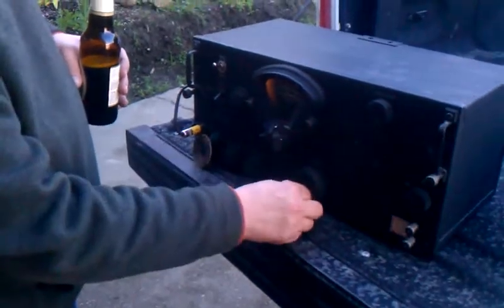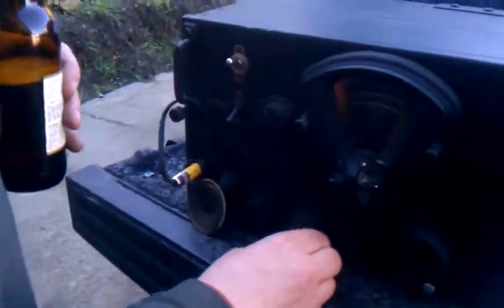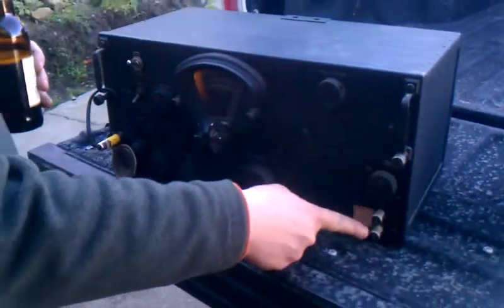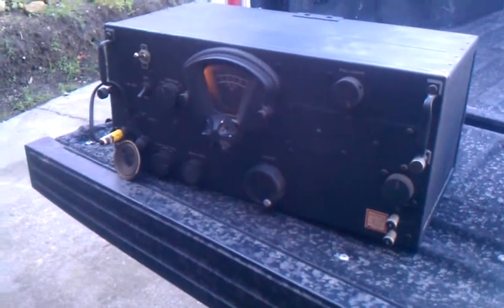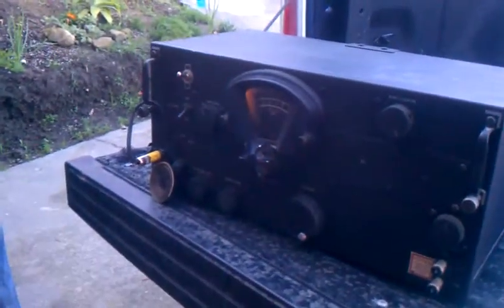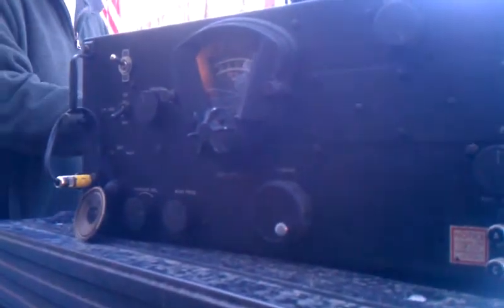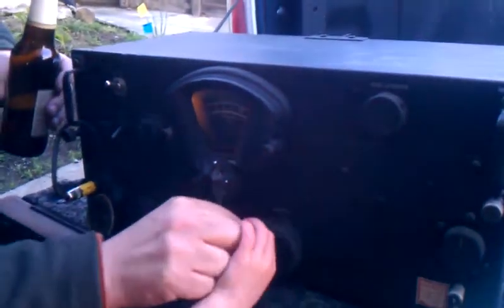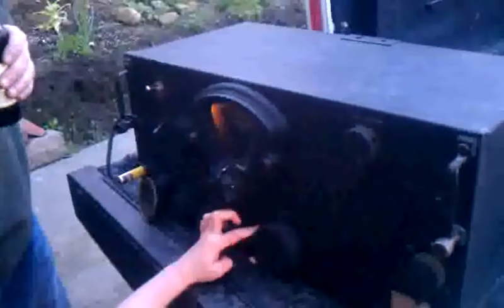BC-348 Vintage WW-II B-29 bomber Radio Recever Powered UP! By W6BB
W6LWX's BC-348 powered up! and wired up to a spool of wire. Operator K6JEB tuned onto the AM signal of WWV  from KJ6GLR's QTH in El Sobrante, CA, USA. Filmed by KJ6DZB.